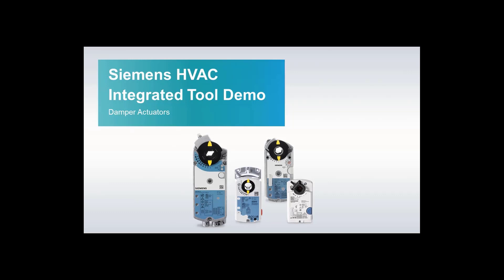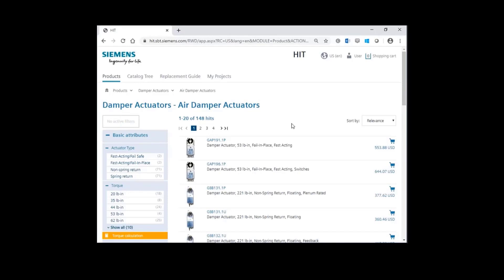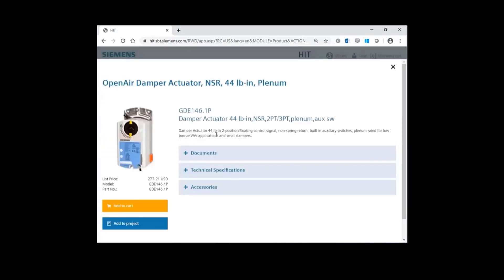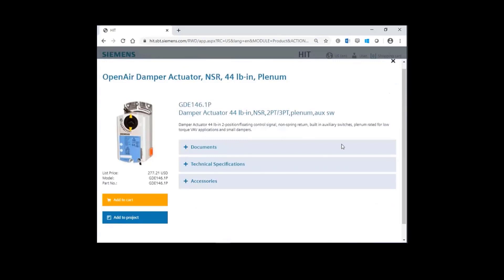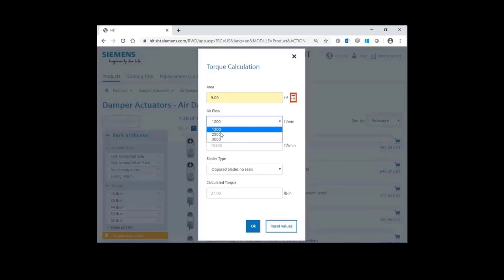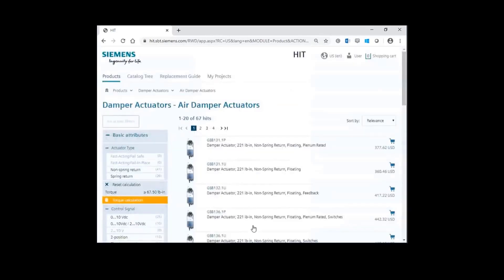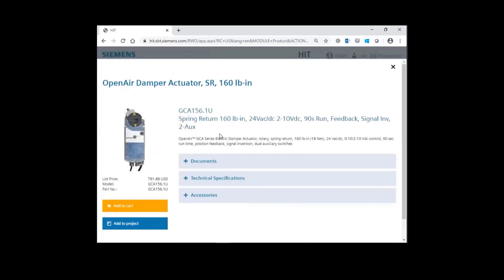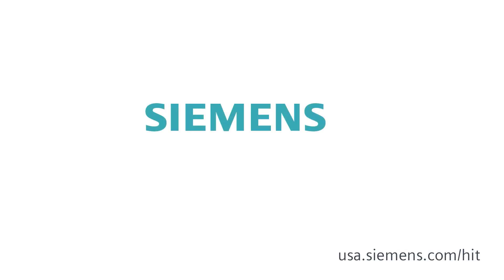HIT DAC Demo Final original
This video by Siemens takes users into the Siemens HIT online portal to select Damper Actuator.